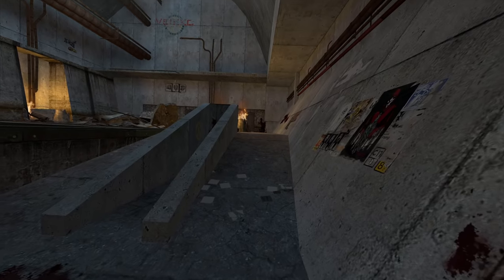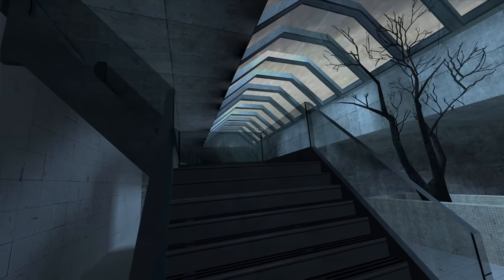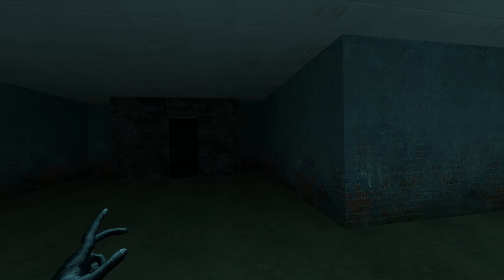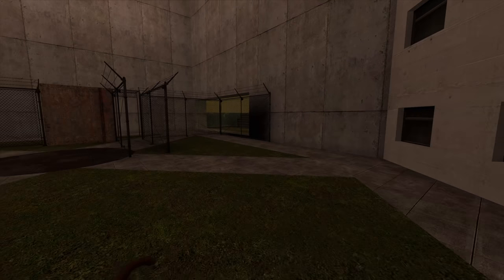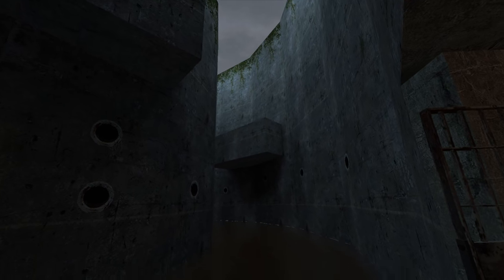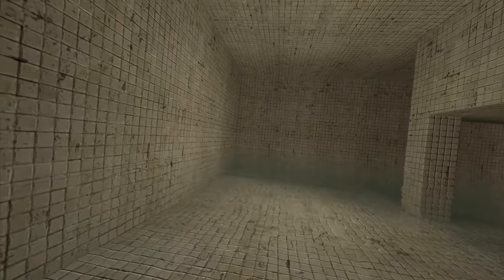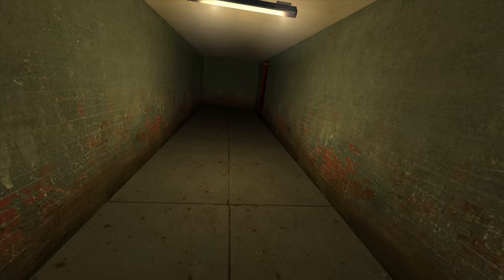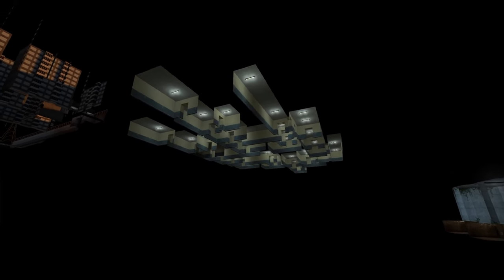GMOD VR: Exploring rp_Aneurism_V2 (A Darker gm_Liminal_Space!)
A degraded, twisted reflection of gm_liminal_space that updates the cozy, dreamlike architecture with a much more malicious veneer.